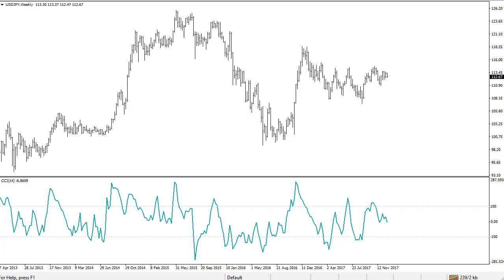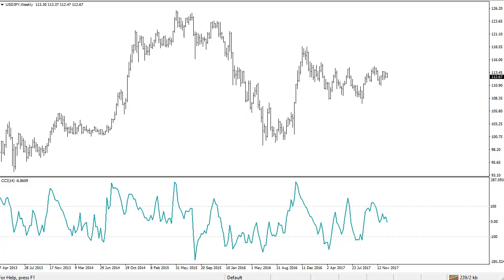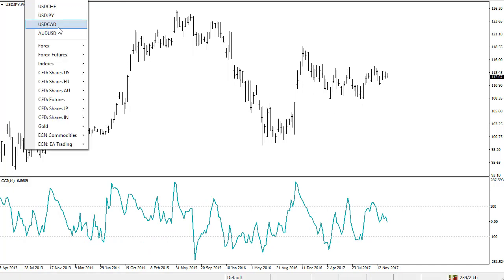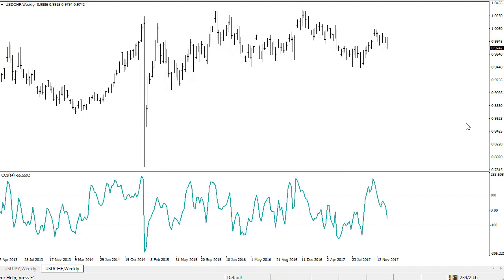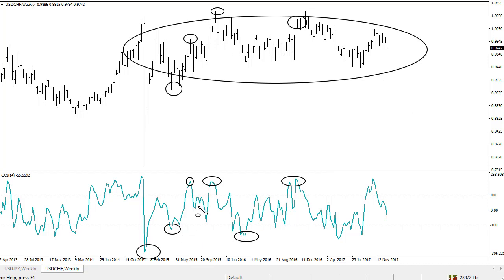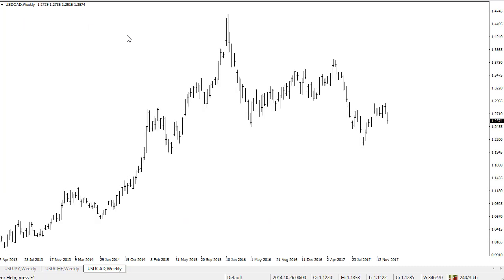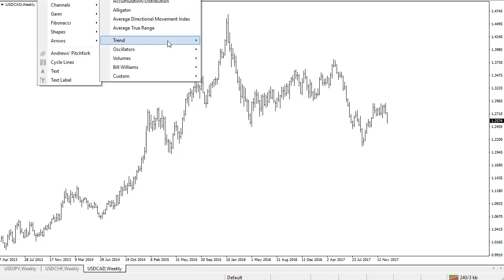Learn to trade: CCI